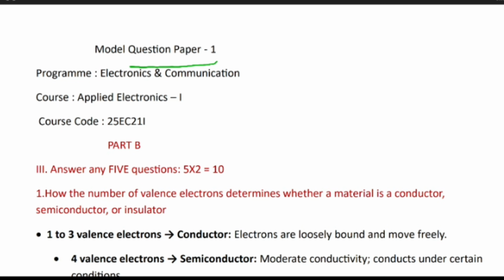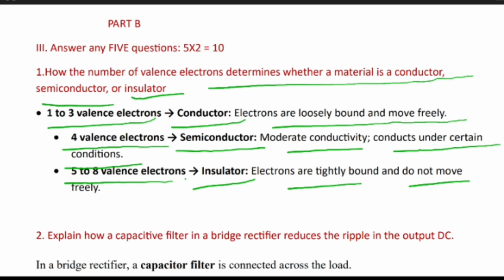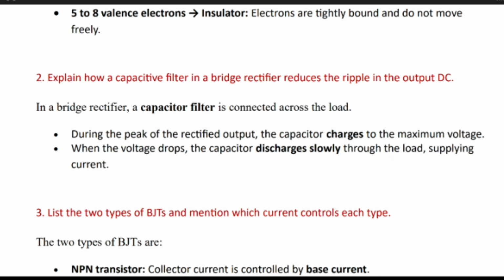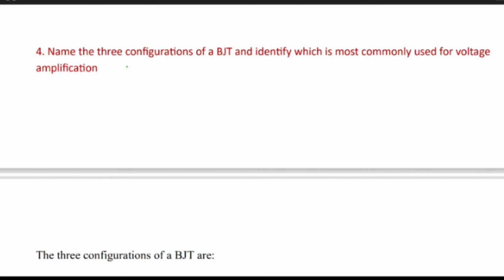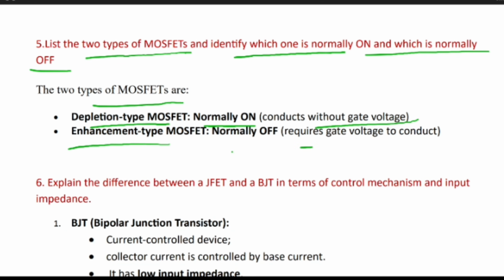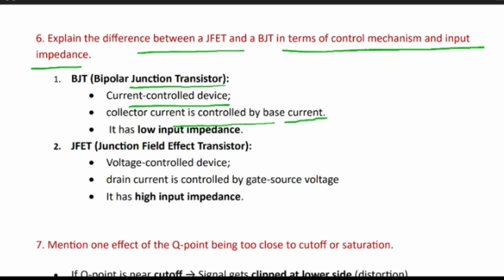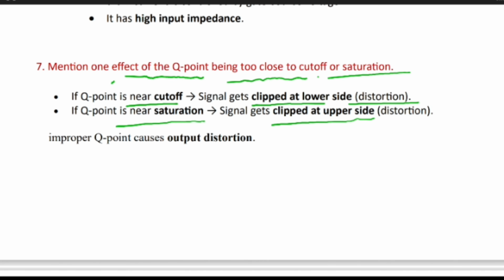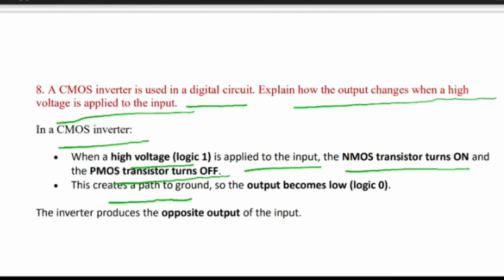🔥 Diploma C25 ECE Applied Electronics-I 📘 Code: 25EC21I📝 Model Question Paper-1 | 2 Marks Questions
🔥 Diploma C25 ECE Applied Electronics-I Important Questions
📘 Subject Code: 25EC21I
📝 Model Question Paper-1 | 2 Marks Questions
🎯 100% Important Questions for 2nd Semester Diploma Students
💯 Pakka Passing + High Scoring Questions

In this video, you will get:
✔️ 2 Marks Very Important Questions
✔️ Easy Preparation for Semester Exam
✔️ High Score Preparation Tips

This Model Question Paper-1 is specially prepared for Diploma C25 ECE students to score high marks in Applied Electronics-I examination.